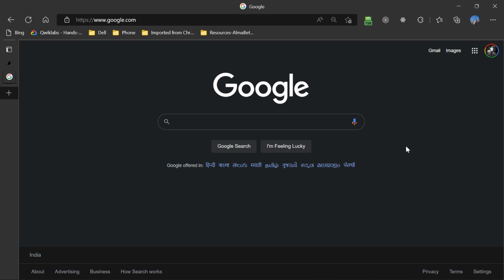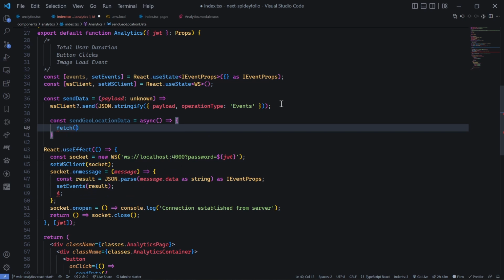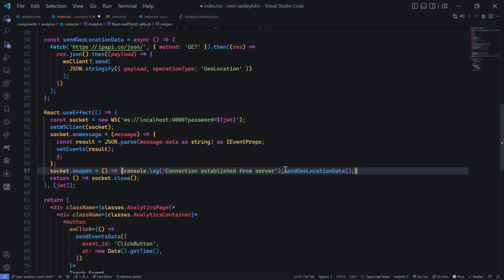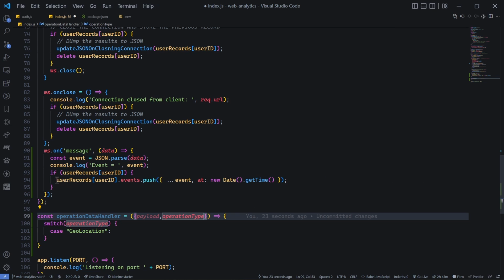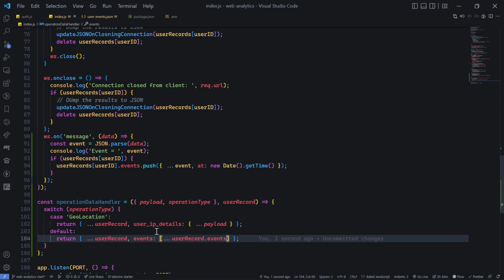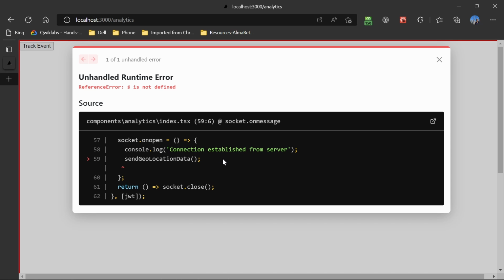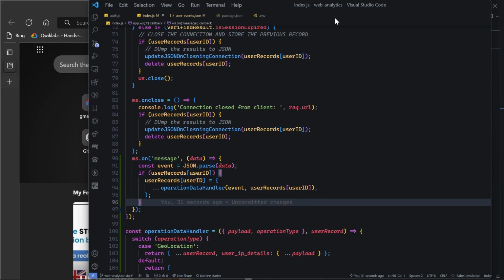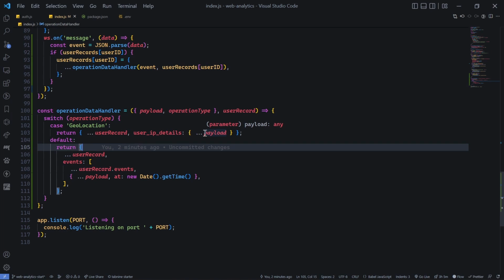Build a Google Analytics like App using NEXT JS and Web Sockets - Capturing User Geo Data - 08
Hey wonderful people!

I hope you're all doing great. This is a continuation (Part-07) of the Web Socket series that I created using NEXT JS and Express. Note that you can't create standalone Web Sockets using NEXT APIs.

In this video, we would talk about tracking users' geo data using free third-party geo-location APIs.

I hope you would love it and check out the playlist to see all the implementations including the frontend and backend.